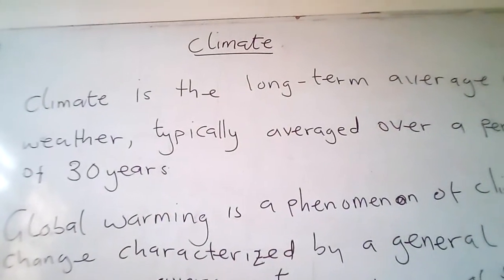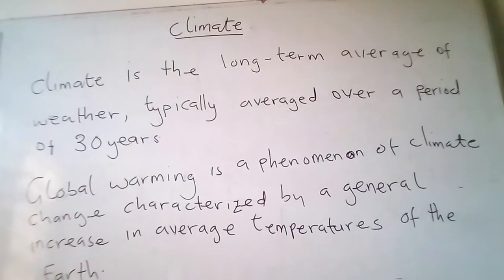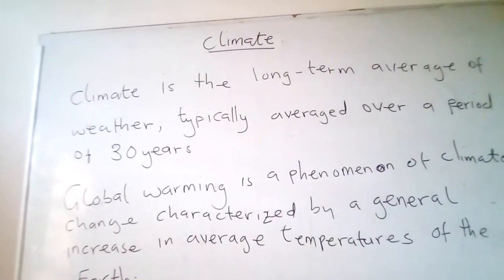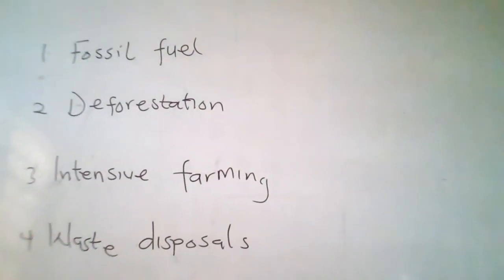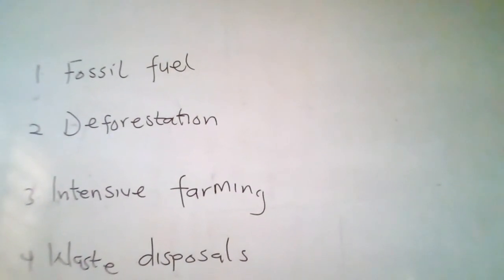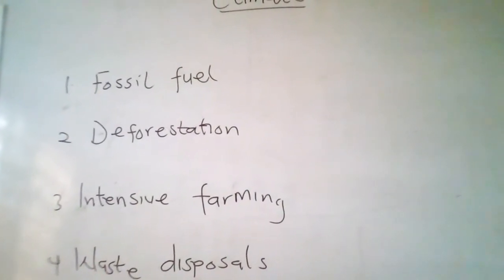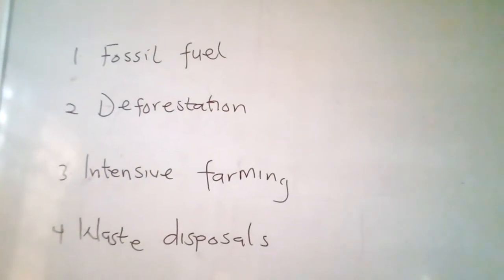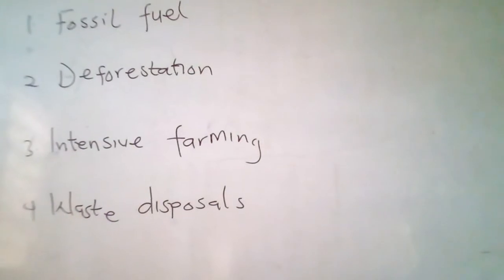Climate and climate change